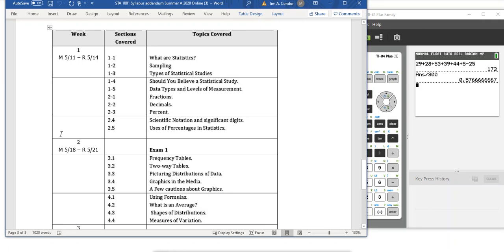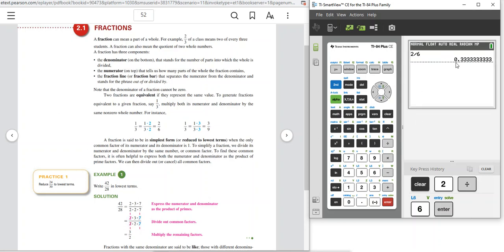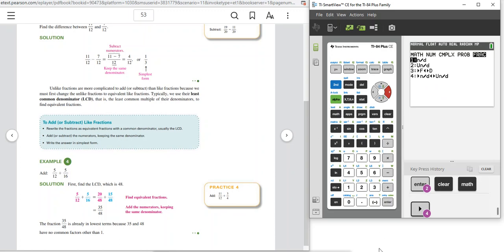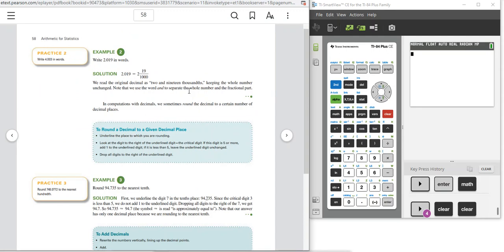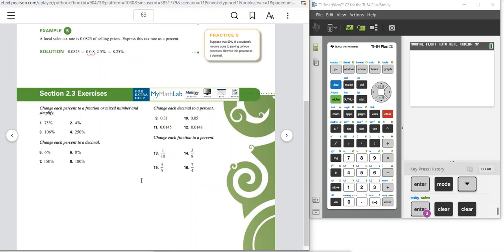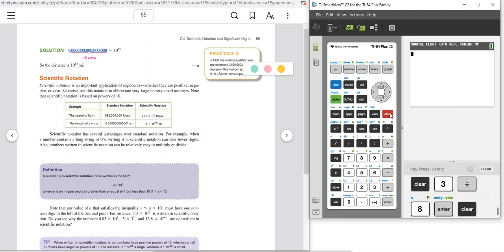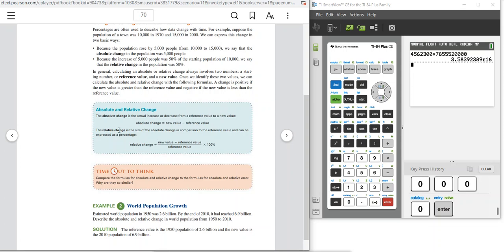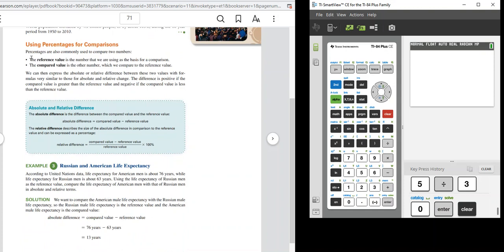1001 Arithmetic With the Calculator